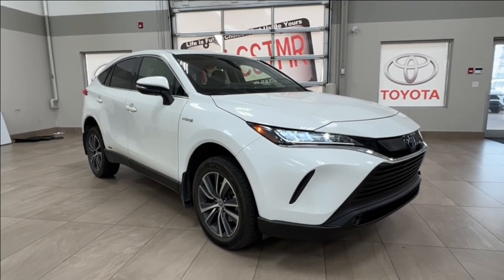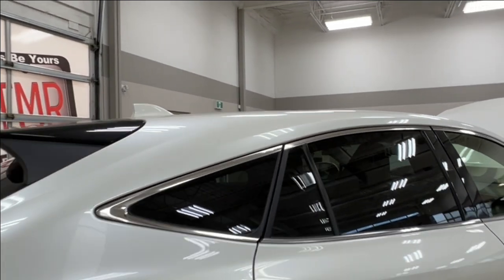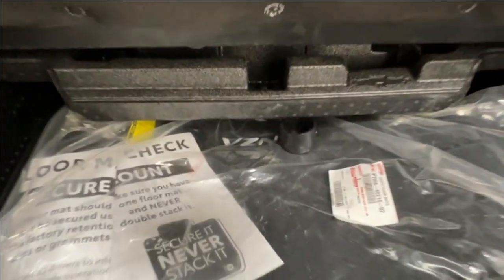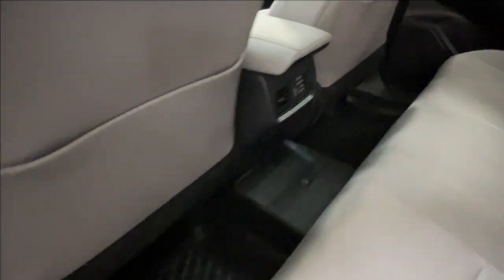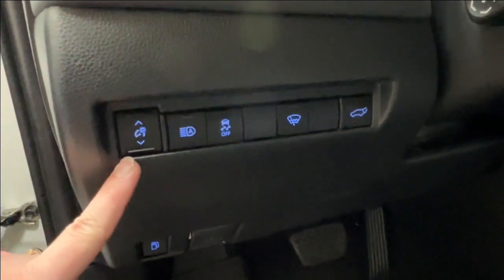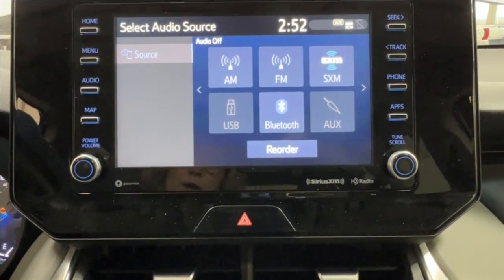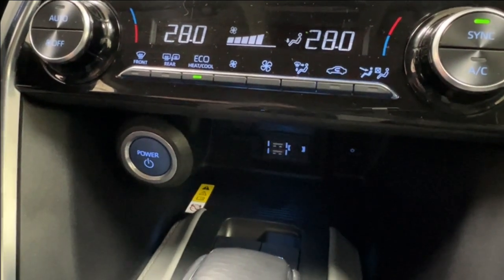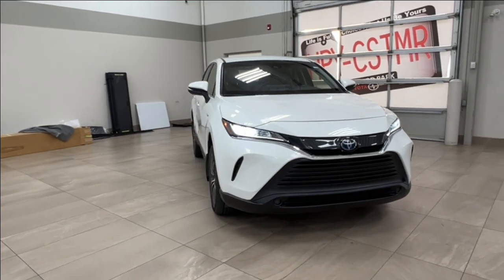2021 Toyota Venza LE Hybrid Tour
Many features include heated seats, power liftgate, wireless charging pad and so much more.

- Heated Seats
- Power Liftgate
- Wireless Charging Pad
- Hybrid Charging System
- Bluetooth Capabilities

Embrace the versatility and style of this 2021 Toyota Venza LE Hybrid. Equipped with fantastic features such as heated seats, power liftgate, and wireless charging pad to help you take on new adventures ahead. It is comfortable and convenient so you can finally enjoy everything Alberta has to offer.